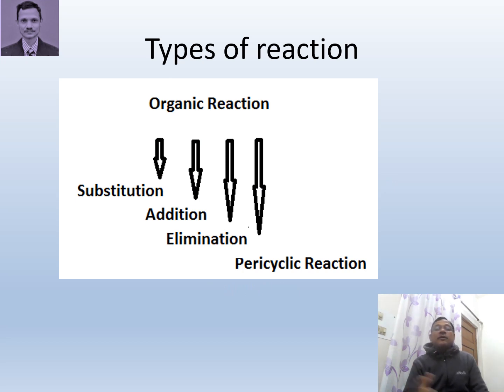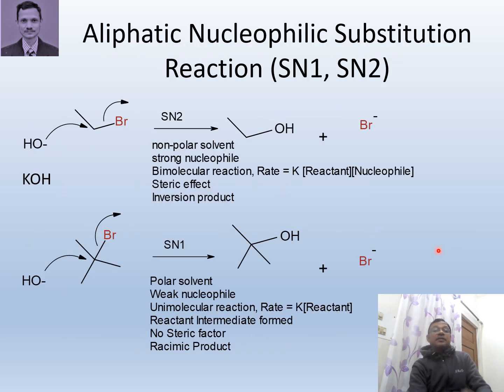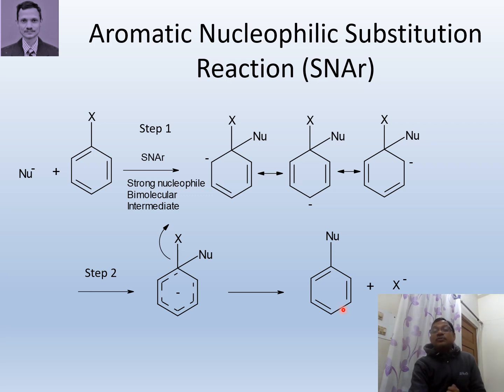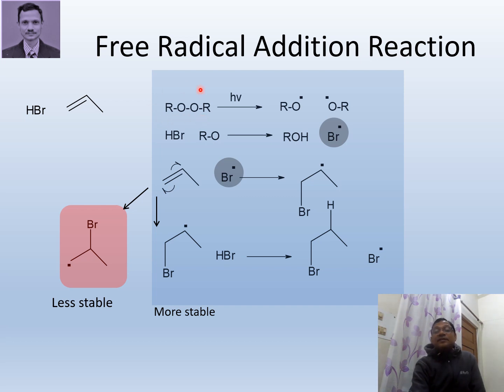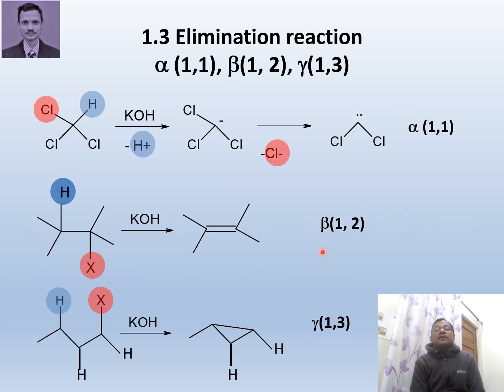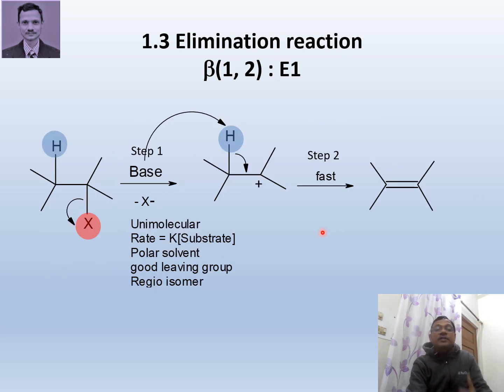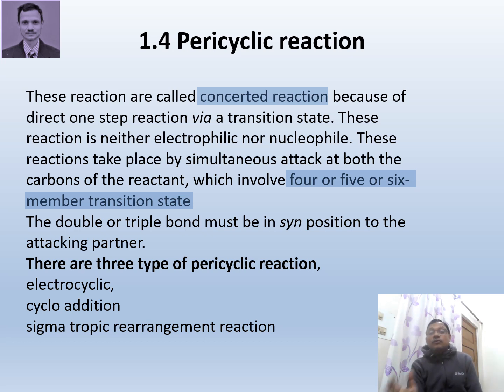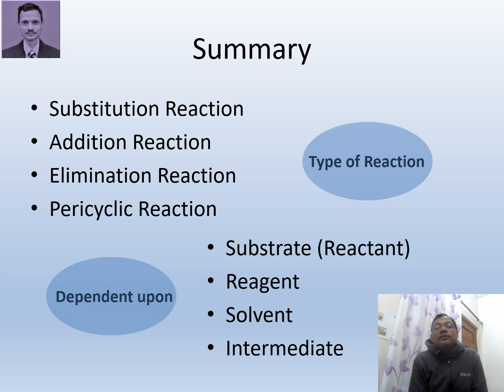Classification Organic Reaction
There are many organic reactions, which are classified mainly into four important groups such as substitution, addition, elimination and pericyclic reaction